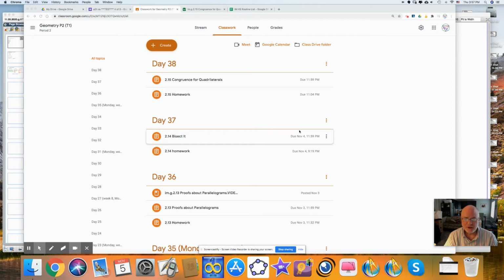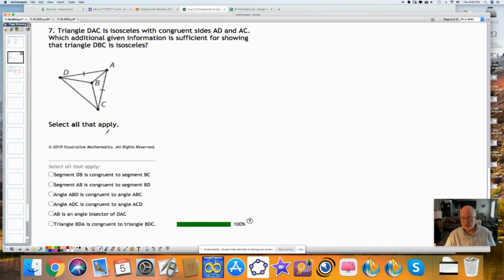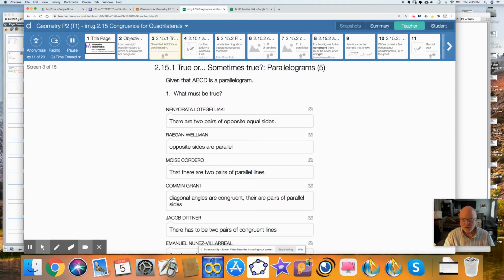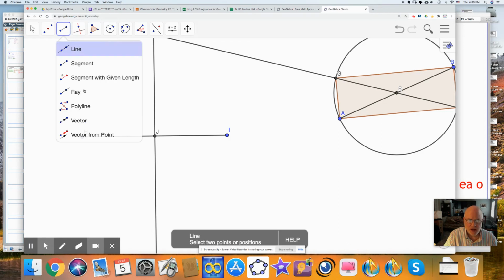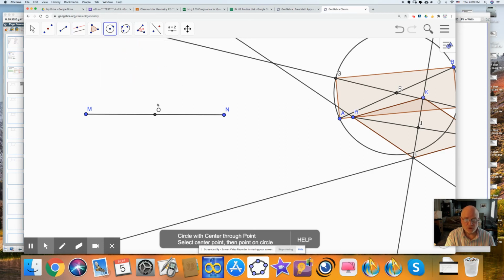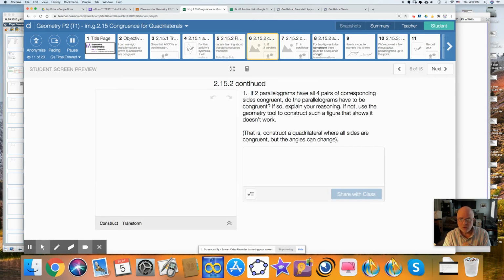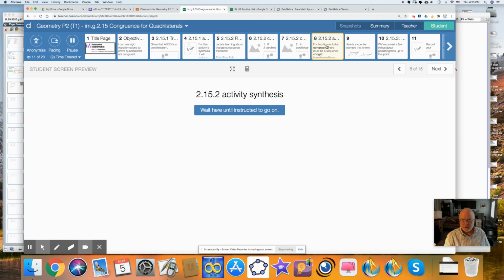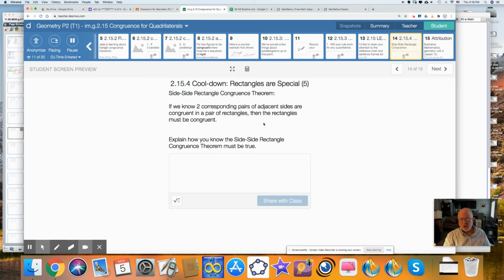im.g.2.15.Congruence for Quadrilaterals.VIDEO.geom.T1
illustrative mathematics. geometry. unit 2. Lesson 15.  Congruence for Quadrilaterals.